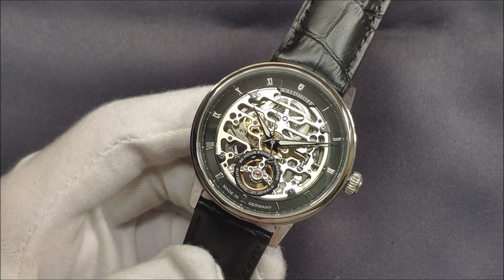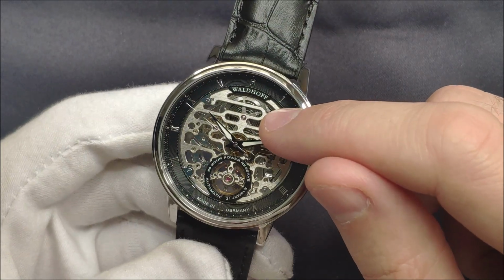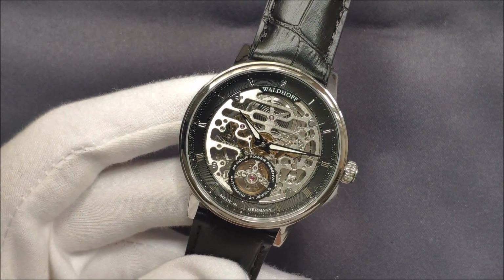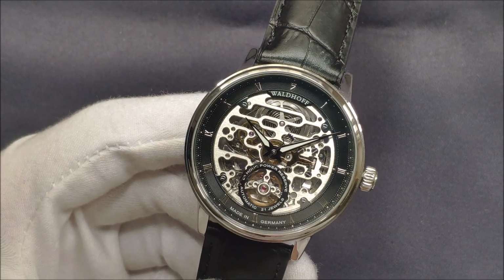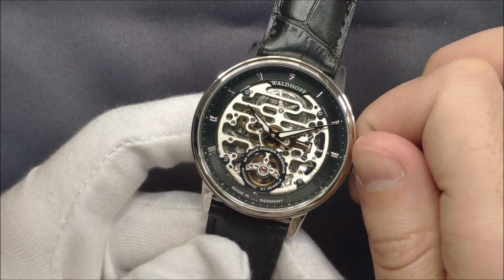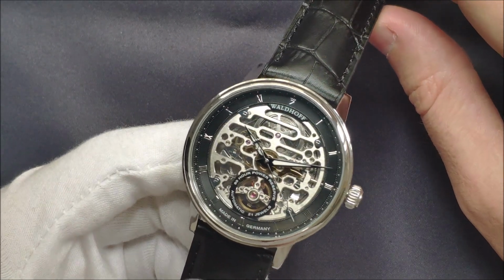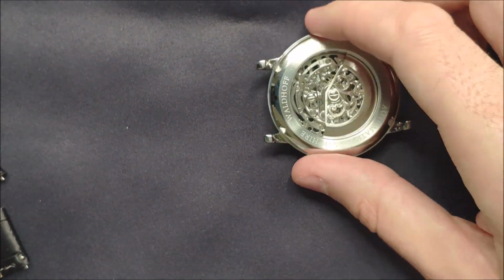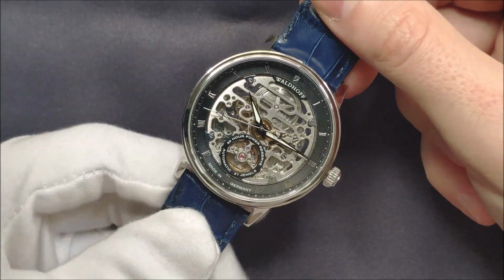User Manual: Waldhoff Capital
Descriptions:
Winding: turn the crown clockwise or wear the watch
Setting the time: Pull the crown outwards by 1 notch, and turn it clockwise.
Removing/Installing straps